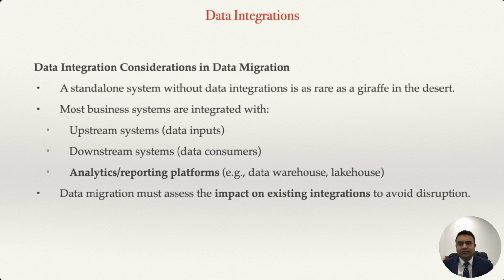Sustaining Existing Data Integration Post Data Migration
Data Integration
Course : Data Migration Framework

This video is a part of the Value Added Data Migration course on the Hopp Academy

If you would like to dive deeper, you can check out my book Data Migration Framework